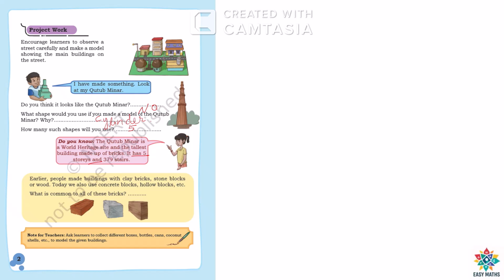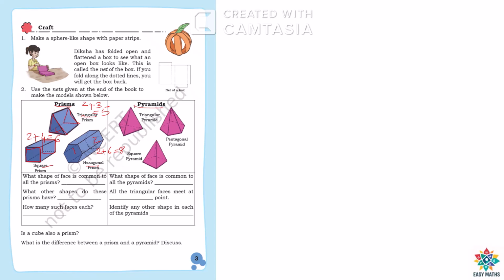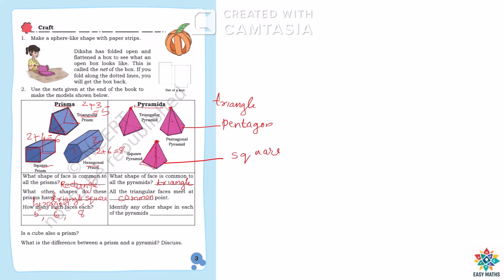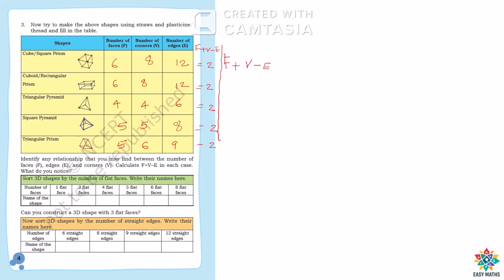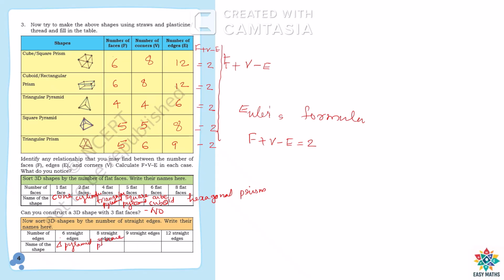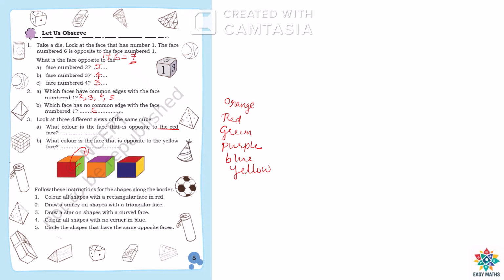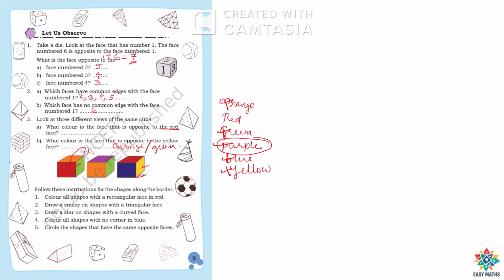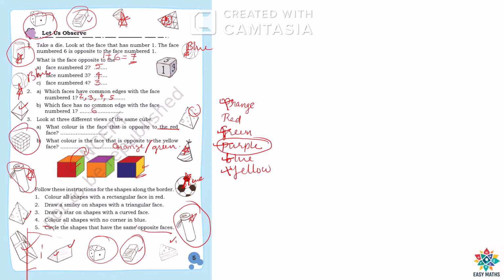New NCERT Maths Text Book Class 4 Chapter 1 Part 1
This video covers the topic of Prisms and Pyramids.